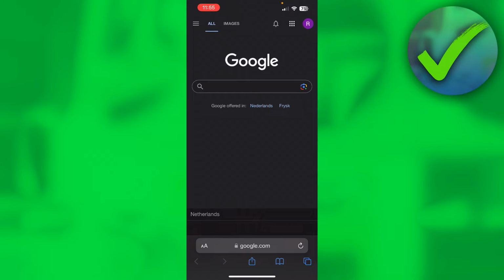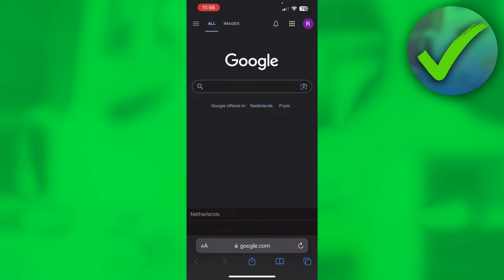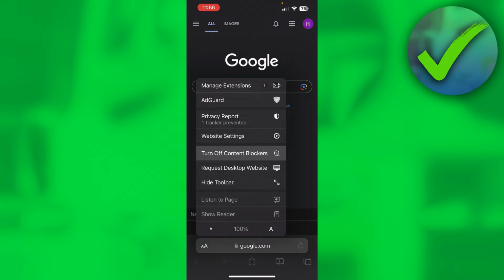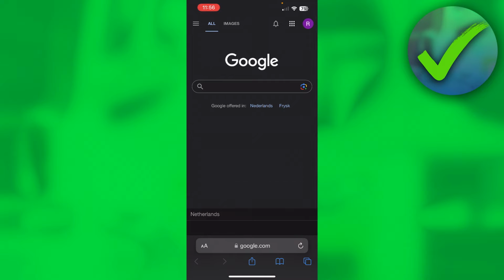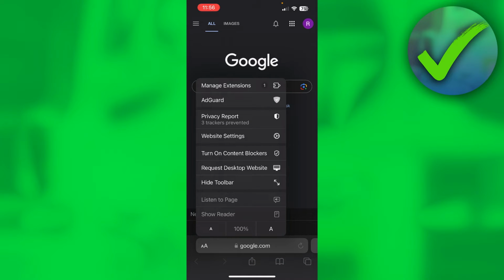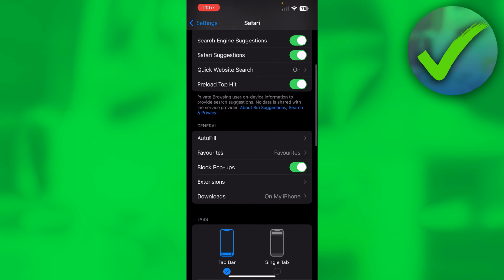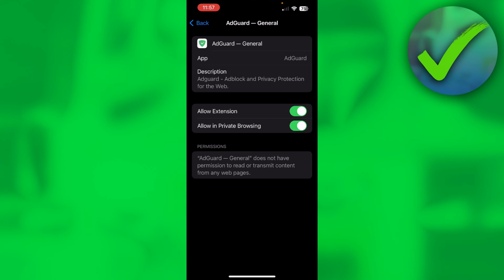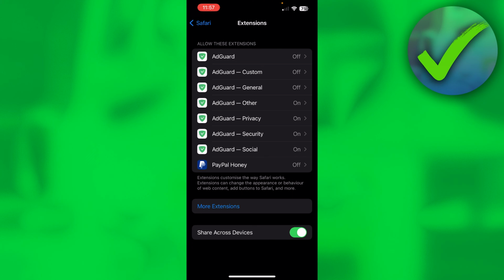How to Turn Off Ad Blocker Safari iPhone (2025)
In this video I show you how to Turn Off Ad Blocker Safari iPhone 2025

Do you want to know how to remove ad blocker in safari 2025? Then I'll show you how to disable ad blocker in safari easy.

This is a step by step Safari tutorial on how to turn off safari ad blocker